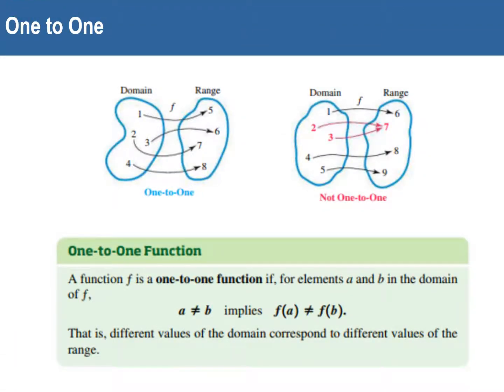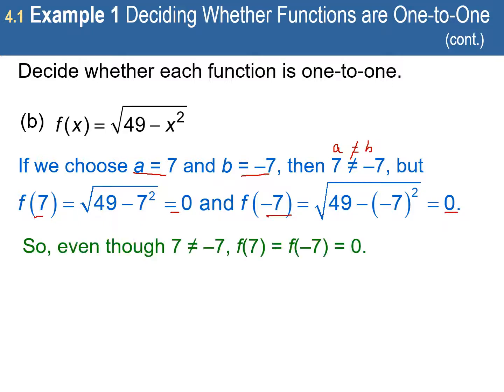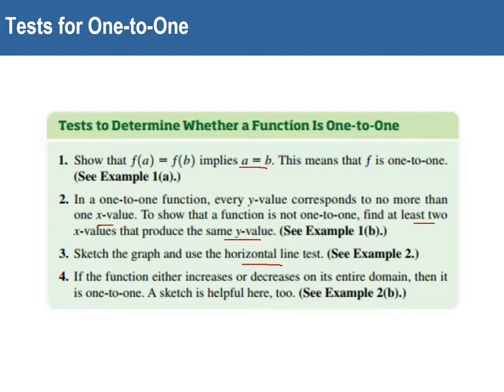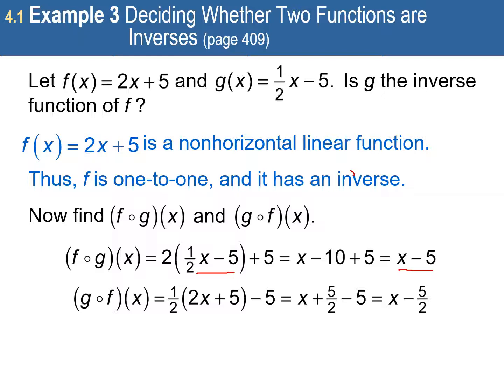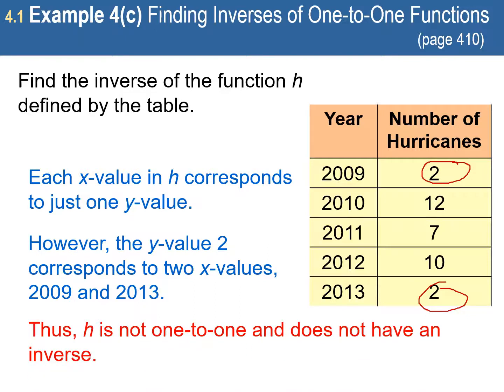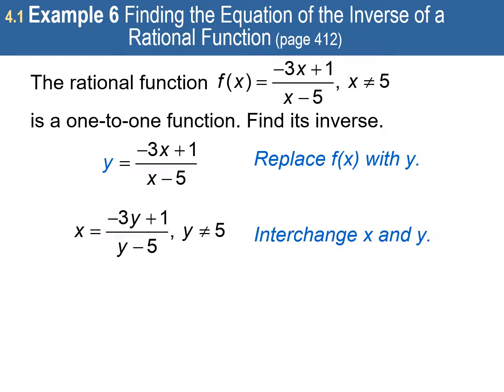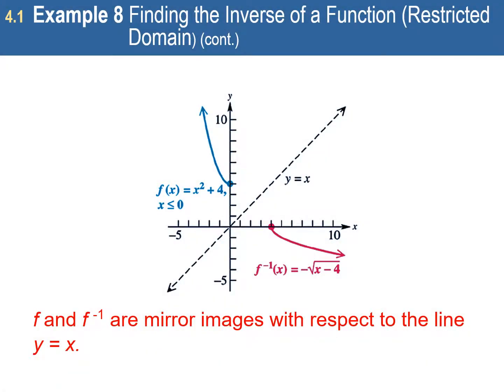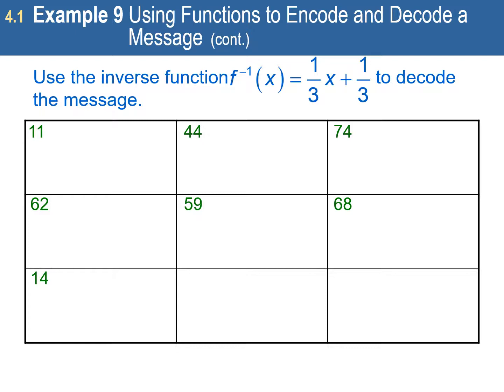4 1 Inverse Functions Class